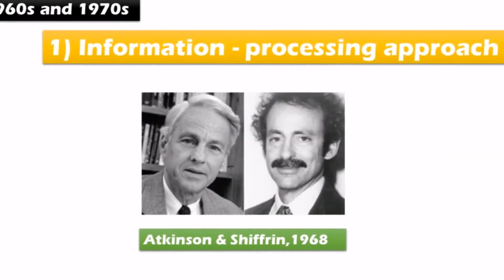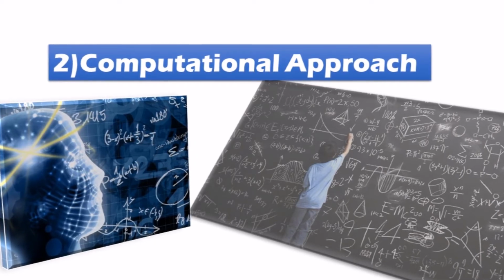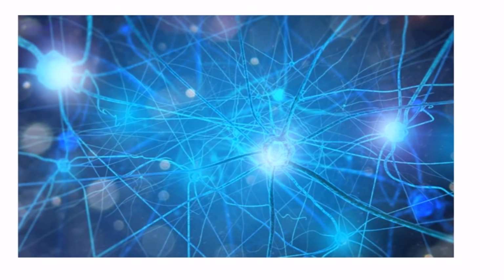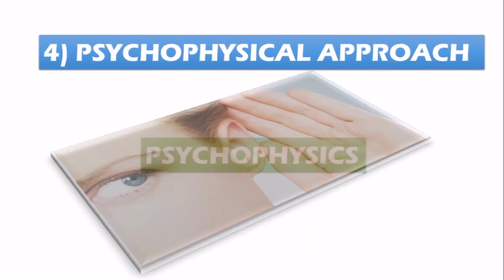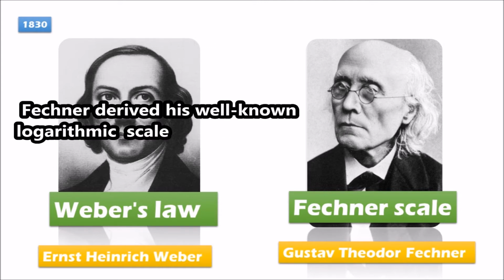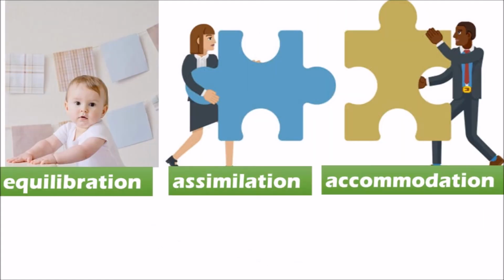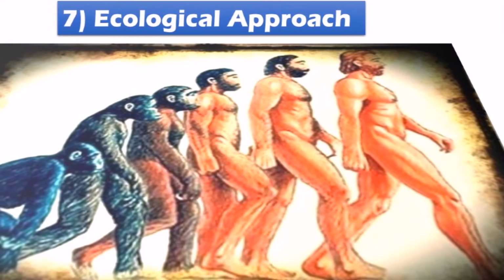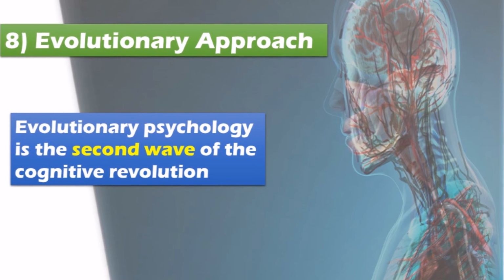Contemporary approaches to Cognitive Psychology and Paradigms of Cognitive Psychology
The contemporary approaches are :
1) Information- processing approach
2) Computational Approach
3) Connectionist Approach 4) Psychophysics
5) Constructivist Approach
6) Neurophysiological Approach
7) Ecological Approach
8) Evolutionary Approach